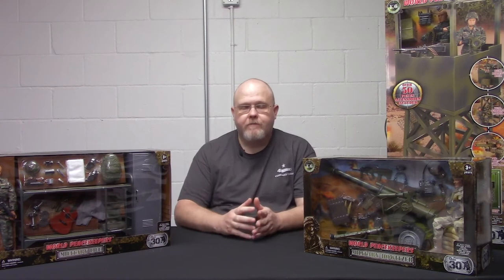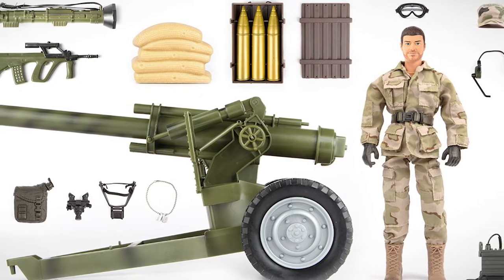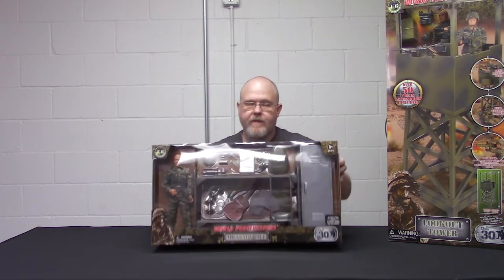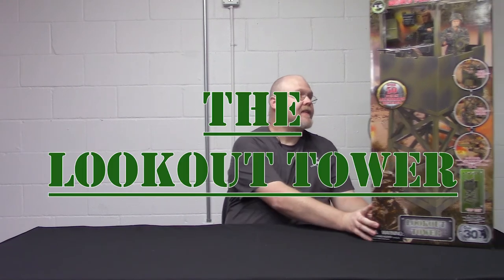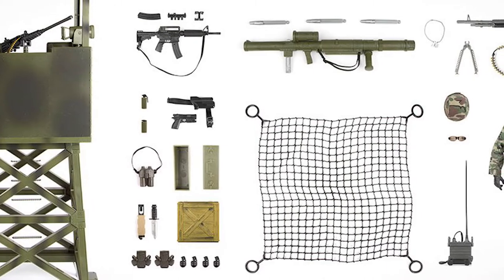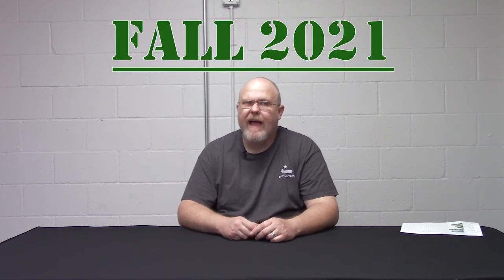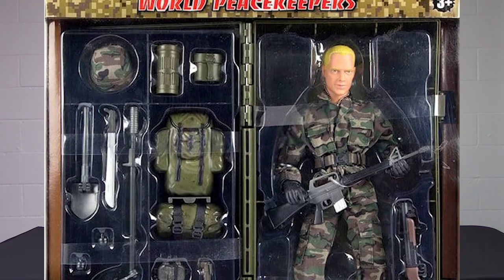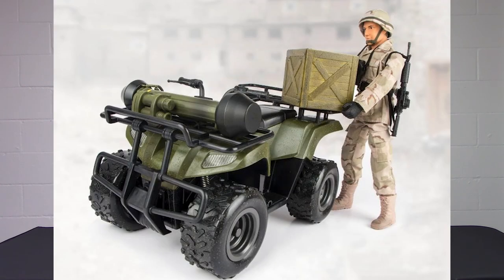World Peacekeepers (1:6 Scale Accessory Sets)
We're wrapping up this World Peacekeepers mini-series with a video previewing the World Peacekeeper Accessory Sets! Here we will be showing what we currently have along with a little sneak peak at what we will be getting from M&C Toys later this year!